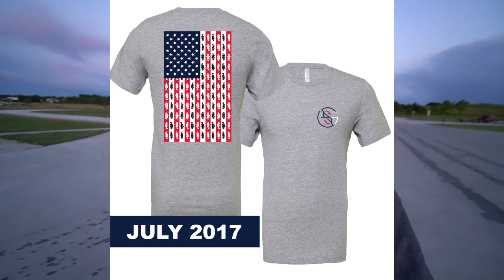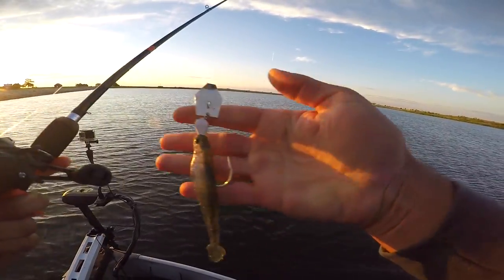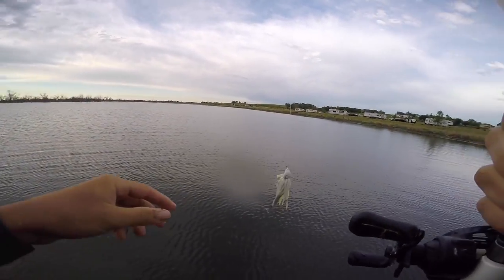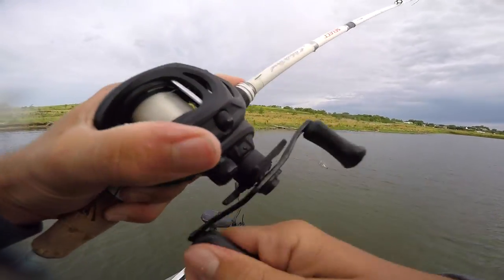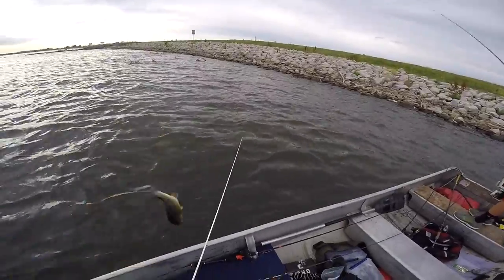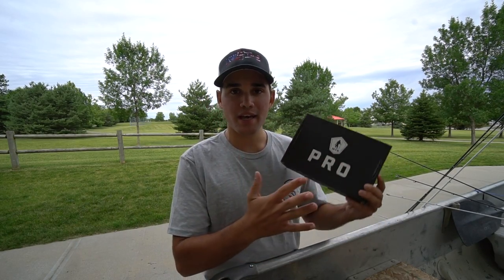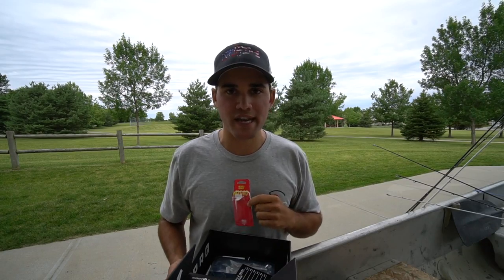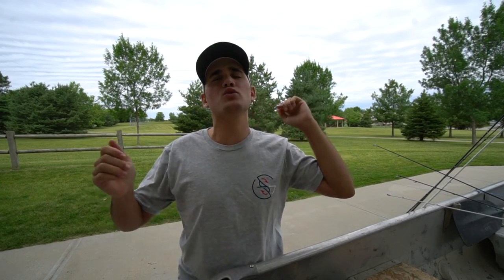Fishing for STUBBORN Bass - MTB Challenge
My first day back in the states I took my Mystery Tackle Box to one of my favorite lakes and tried to catch bass after a major cold front... I hope you all enjoy!

►Sign up for the Googan Squad T-Shirt Subscription to be entered to win free Favorite rods/covers, FREE fishing trip with the whole Googan Squad and a NEW Bass Boat!!!

►CONDITIONS◄

Partly Cloudy
Water Temperature: 70s
Water Clarity: stained
Wind: 5-10mph
Air Temperature: 60s
Water Depth: 1-3ft

►Filming Gear ◄
Vlogging Camera